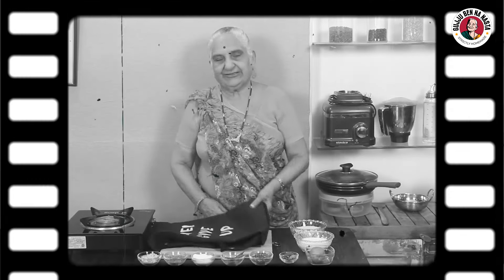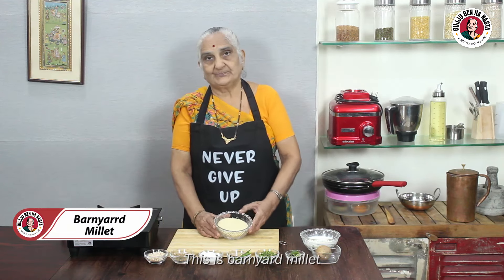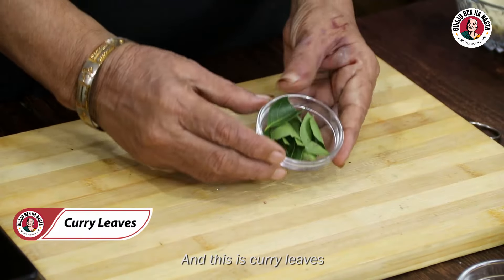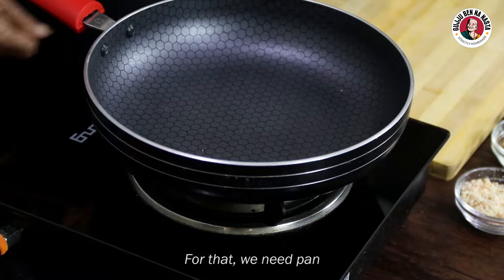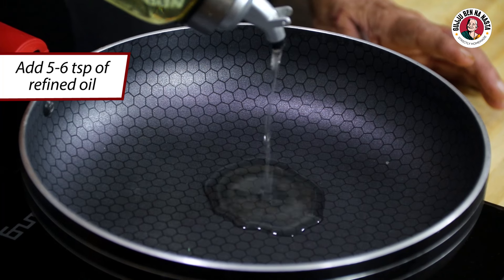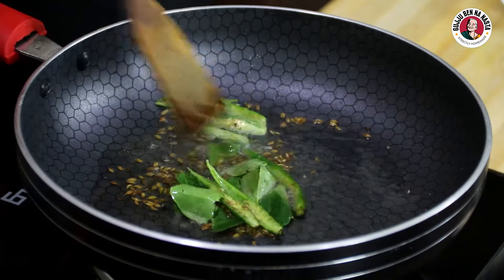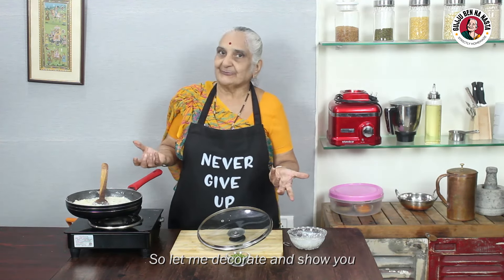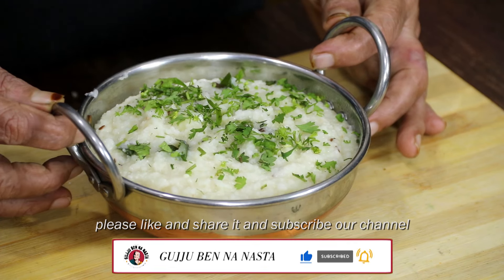Farali Sama ki khichdi recipe by Gujju Ben I व्रत की खिचड़ी रेसिपी I સામાની ખીચડી રેસીપી I Upvas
Your favorite dish for upvas. Make this amazing and homely Sama khichdi recipe by Gujju Ben.